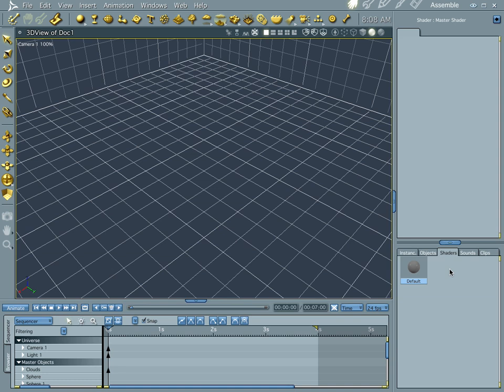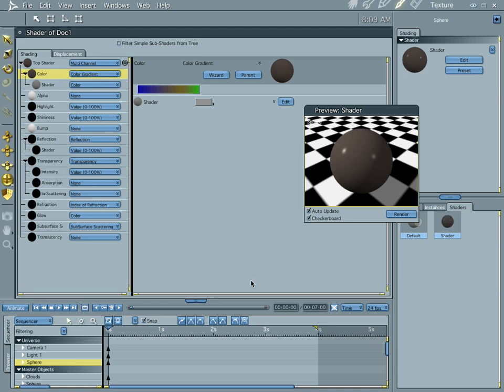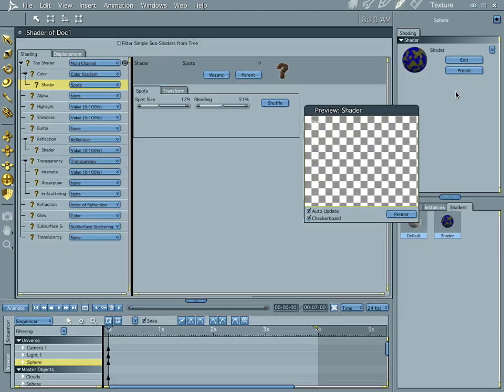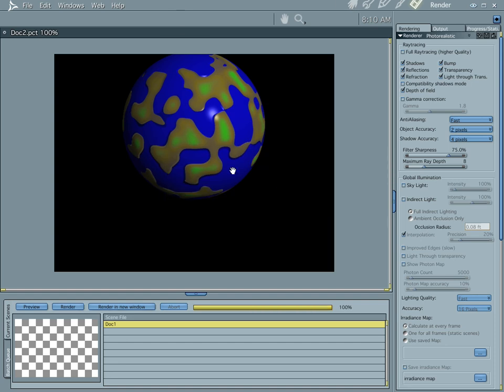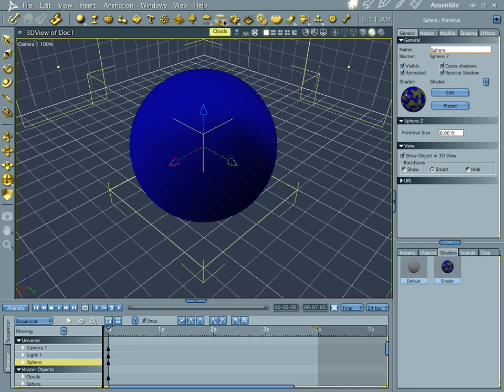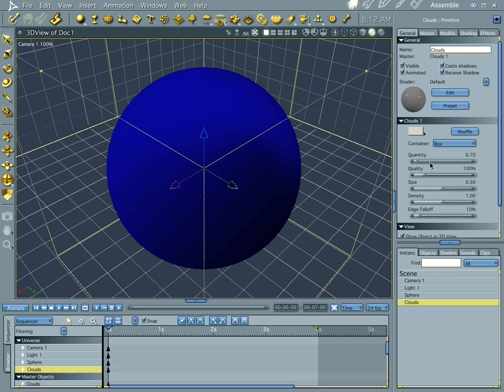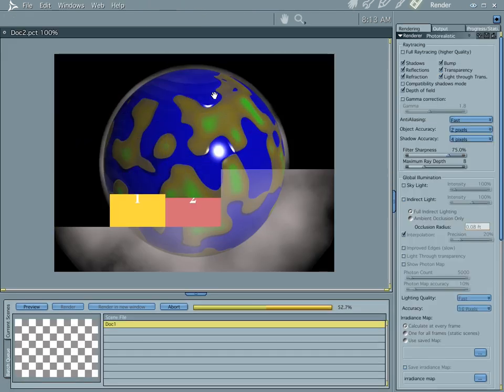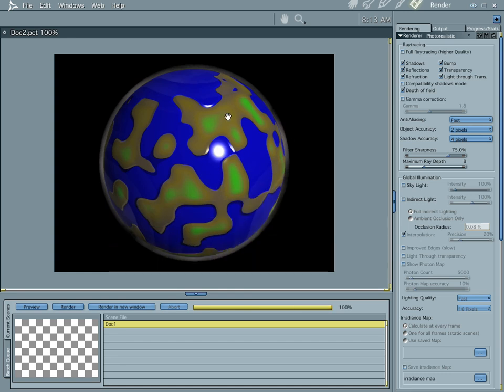How to Make a Fake Planet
How to make a planet using shaders.

Subjects
• Shaders
• Clouds